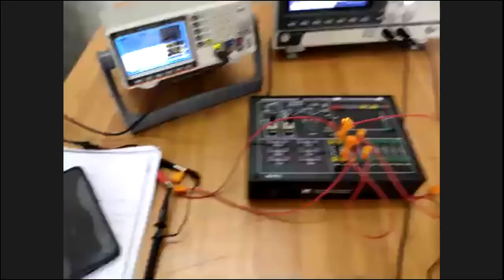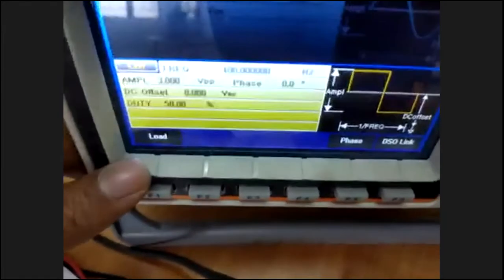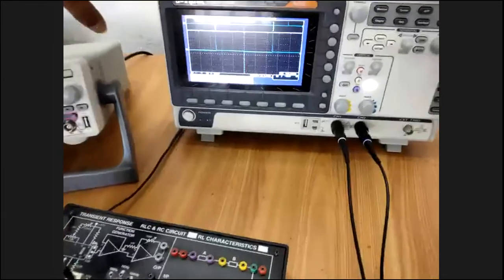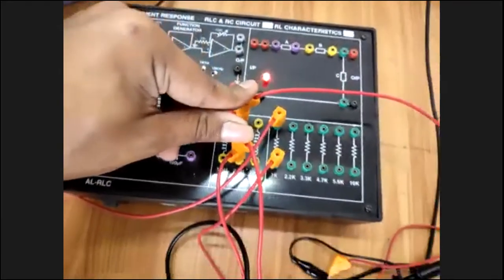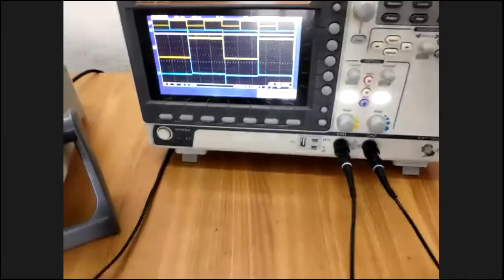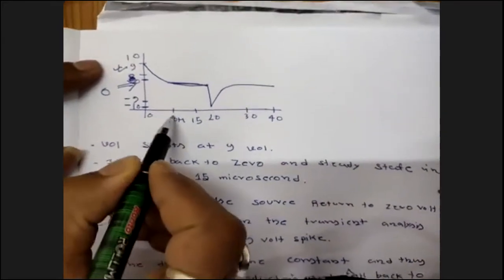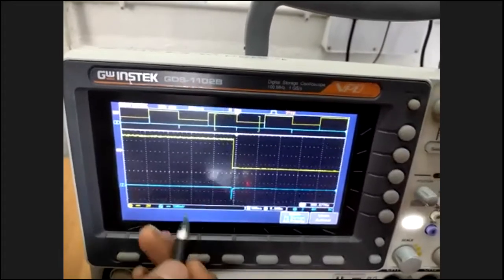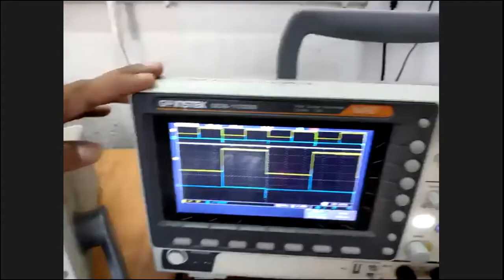Transient response of rl circuit experiment